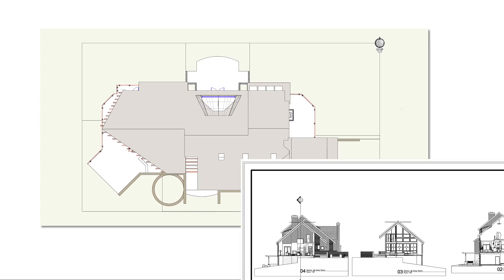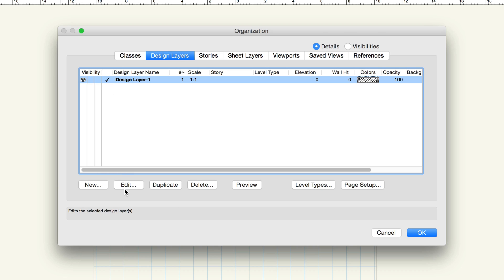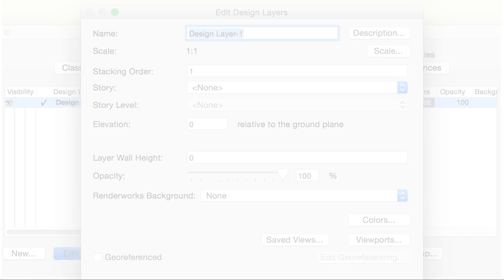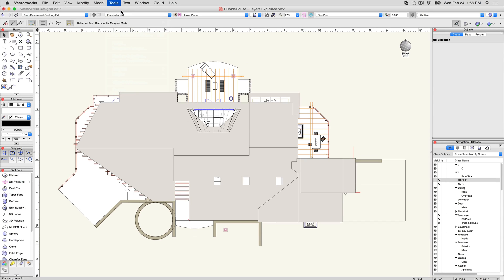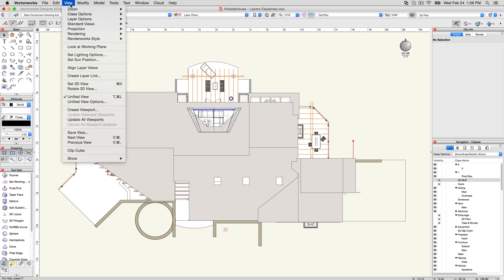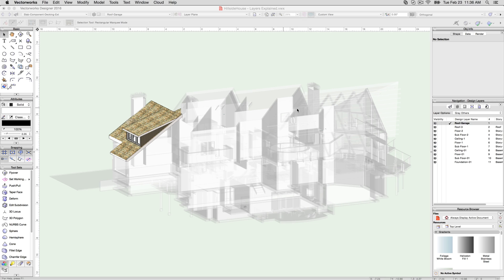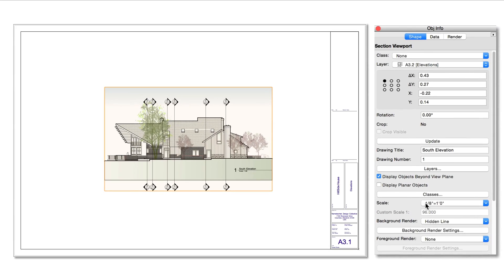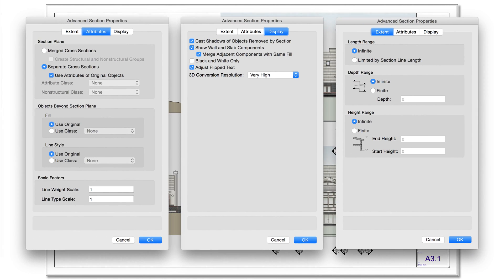The Basics - Introduction to Layers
Introduction to Layers

In this video, we will go over Design Layers in more detail.